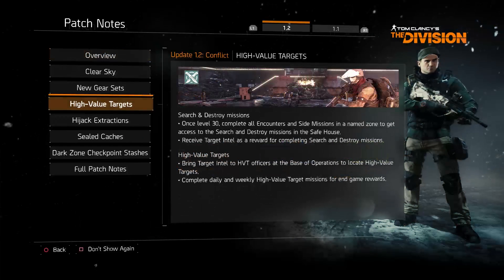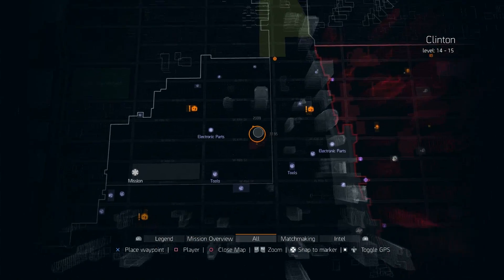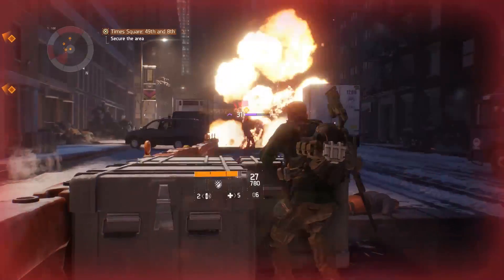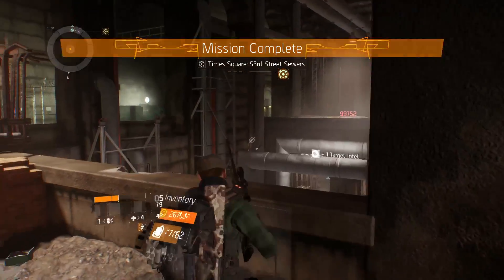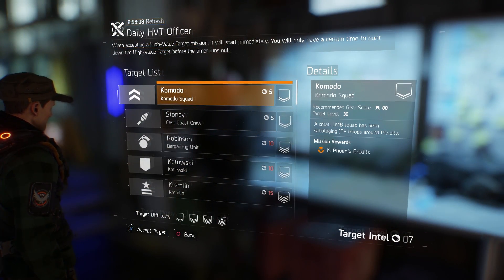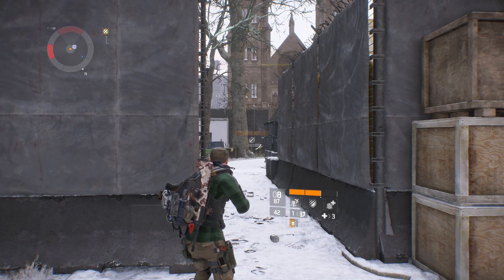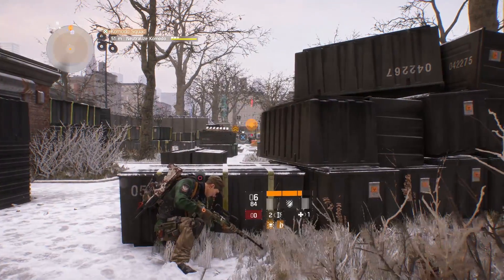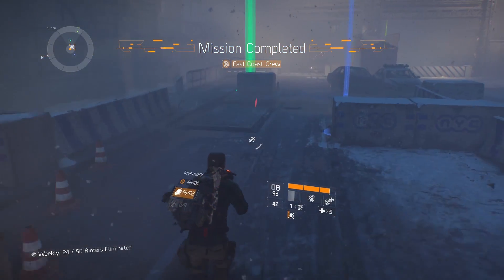The Division: High Value Targets EXPLAINED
Polygon's Charlie Hall takes a dip into The Division's latest update, showing you how to get the most from your Intel and bring down HVTs all by your lonesome.